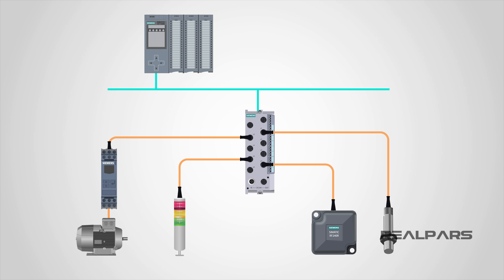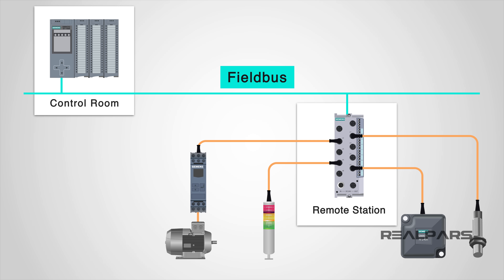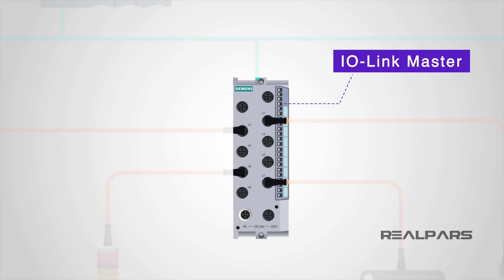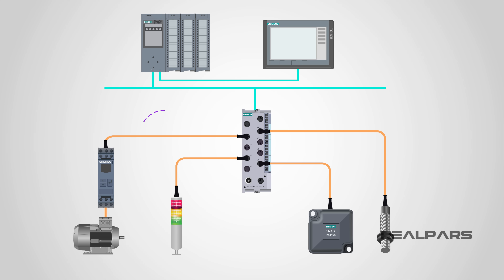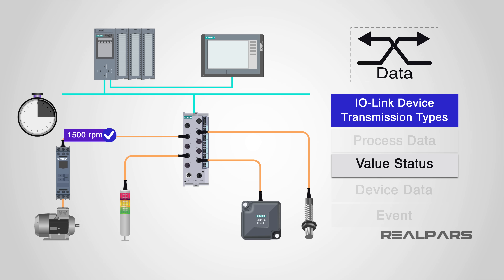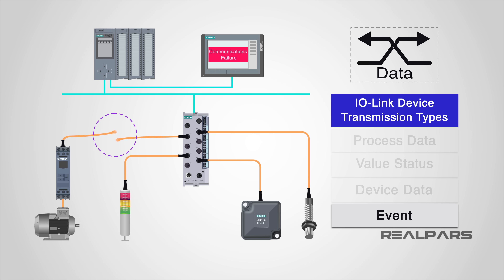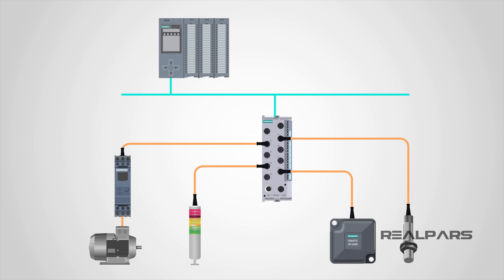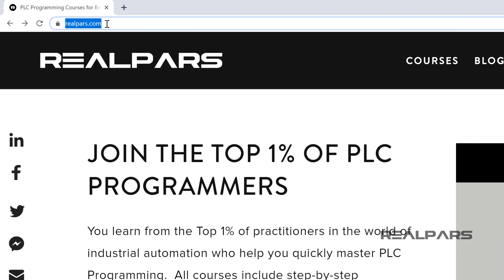What is IO-Link?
In this video, we’re going to learn about IO-Link. IO-Link is a communications protocol that works point-to-point.

A point-to-point communication connection is a communications connection between two separate endpoints or nodes.

IO-Link is bi-directional meaning it works two ways and works over a short distance.

It is primarily used to communicate with sensors and actuators in plant or factory automation processes.

Sensors and actuators are usually connected via Fieldbus connections, allowing them to be in remote locations.

With IO-Link, the field devices, such as actuators or sensors, connect to a ‘Master’ device that communicates to a controller, usually a PLC, or Programmable Logic Controller.

The connection between the IO-Link Master and the field device is established via an unscreened 3 wire cable, no more than 20 meters long.

The IO-Link master is capable of processing digital signals and analog values.

Its versatility means it is capable of integrating into existing systems and can communicate using the industry-recognized Profinet, Profibus, and Modbus, to name a few.

An IO-Link master can have several IO-Link ports or channels.

An IO-Link device can be connected to each port, meaning IO-Link is a point to point communication and not a Fieldbus.

The IO-Link protocol allows an IO-Link port to be operated in one of four different operating modes.

The first mode is the IO-Link mode. This means that the port is used for IO-Link communication.

The second mode is the DI mode. This means that the port acts in the same way as a digital input device.

The third mode is the DQ mode. This means that the port acts in the same way as a digital output device.

The fourth mode is Deactivated. This means that the port is not assigned to any other modes and is reserved for when the port is unused.

IO-Link is a very robust communication system That operates using 24 volts.

Transmission errors can occur for a number of reasons, in general, a cable fault or a power surge can temporarily interfere with transmissions.

An IO-Link device has 4 types of transmission. “Process Data”, “Value Status”, “Device Data”, and “Events”.

The Process Data is considered as the latest state of the sensor or actuator, such as speed. Process Data is transmitted cyclically, which means automatically, at regularly defined intervals.

Up to 32 bytes of process data can be processed, and it’s defined by the high-level controller.

The Value Status indicates whether the Process Data is valid or invalid and is transmitted along with the Process Data cyclically.

The Device Data holds detailed information about a device.
Device Data is transmitted acyclically, at the request of the IO-Link master. Device Data can be read from the device, but also written to.

A device is able to trigger an event, which in turn signals the presence of an Event to the IO-Link Master. An example of an event is an error or warning message, for example, a short circuit, or a device that is overheating.

This information can be used to display indicators or messages on HMI devices, such as error messages signaling a wire break or a communication failure.

An IO-Link device transmits Process Data and Value Status periodically, at a regular defined interval. This is called cyclic transmission.

Device Data, such as diagnostics and Events are transmitted when they are needed. This is called acyclic transmission.

Getting the set up of the IO-Link configuration correct is heavily dependant on the device that is being communicated with, so checking the field devices' instructions is a necessity to be able to communicate correctly.

Don’t worry though, once it is set up, they are very easy to maintain, and often work seamlessly with no additional work required.